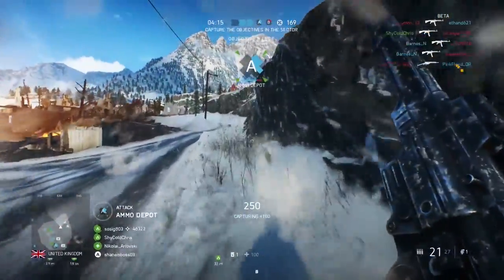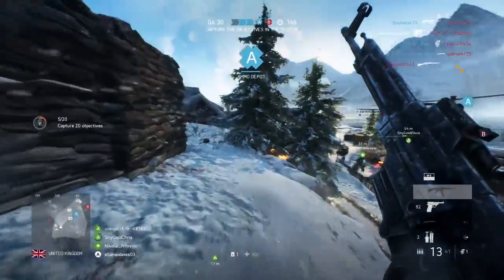The Most OVERPOWERED Gun in Battlefield 5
To enter the monthly giveaway for a $20 gift card on a platform of your choice (PS4/XBOX/PC) leave a comment down below with a way to contact you and be subscribed.

Thumbnail: Anatoli Pavlov

Origin: LazerGamingDaMLG
PSN ID: shaneisboss03
XBOX Live: LazrBeamr